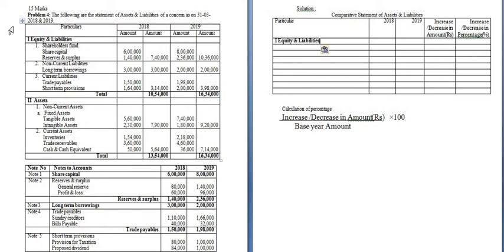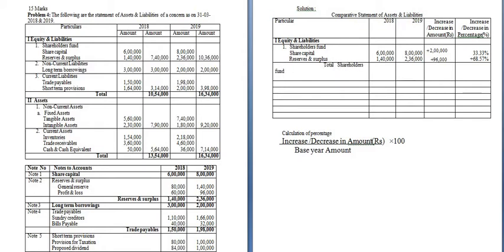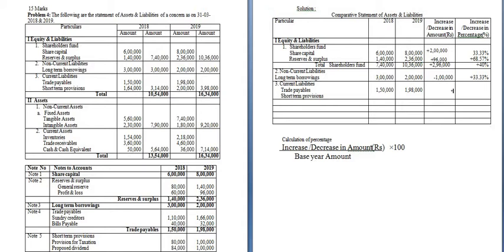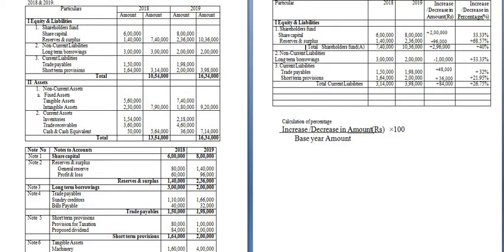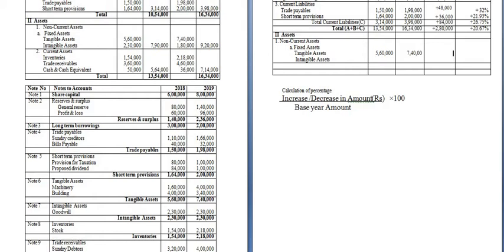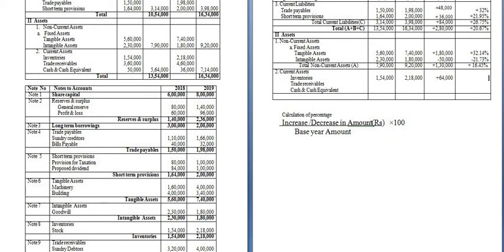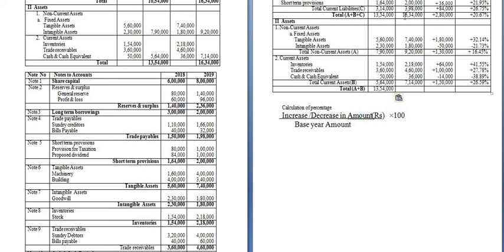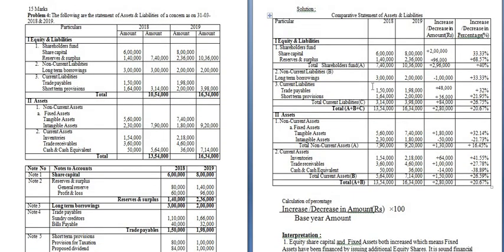Class 19 Problems on Comparative Balance Sheet.